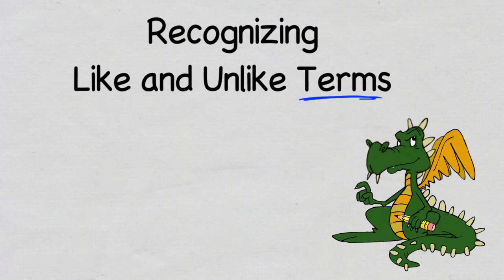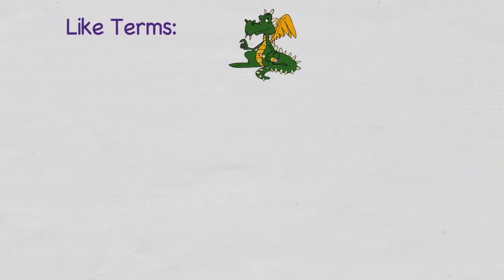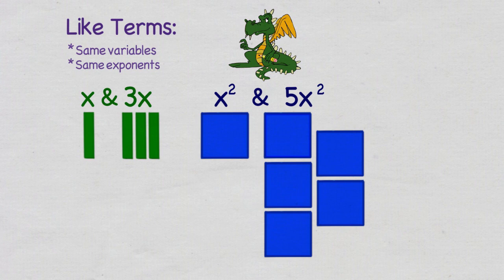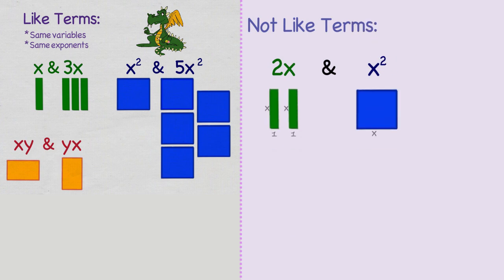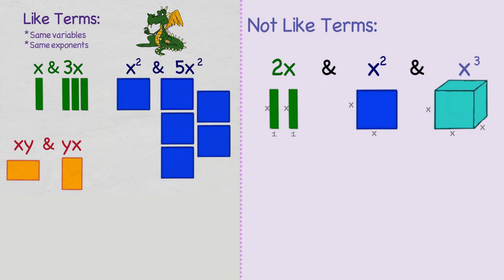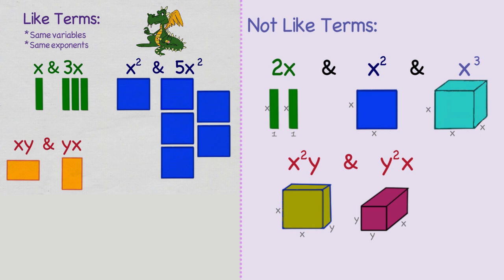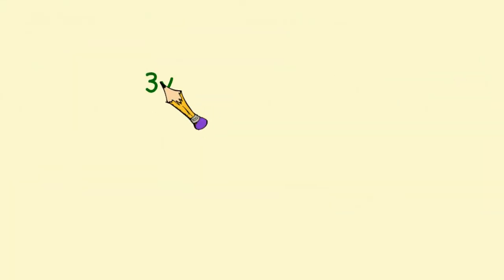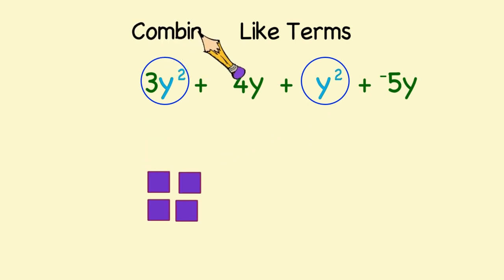How to Recognize Like Terms and Unlike Terms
In this video we look at how to find like terms and unlike terms  in an expression. Created  by Lea Gaslowitz for Front Porch Math.
0:00  Defining what a term is
0:24  What are like terms
0:50  Examples of unlike terms
1:53  Finding like terms in an expression